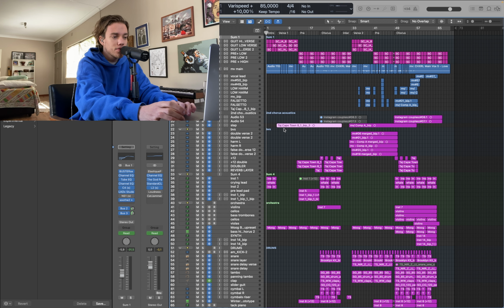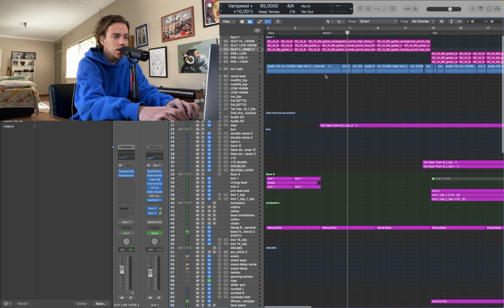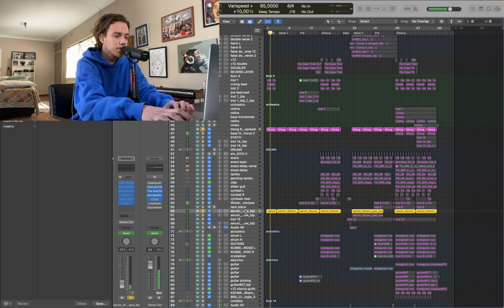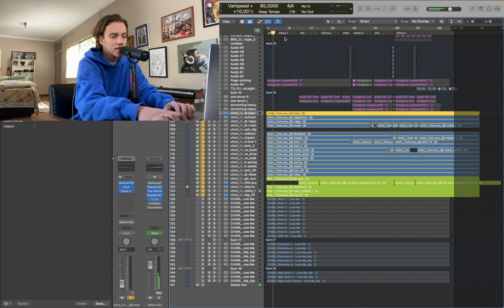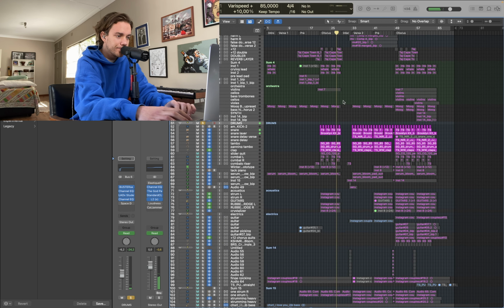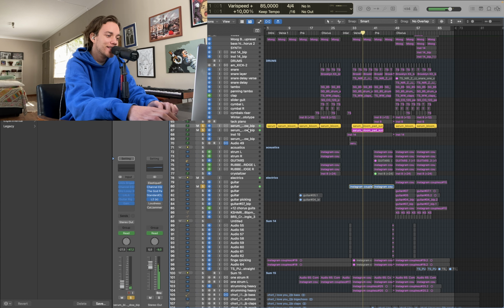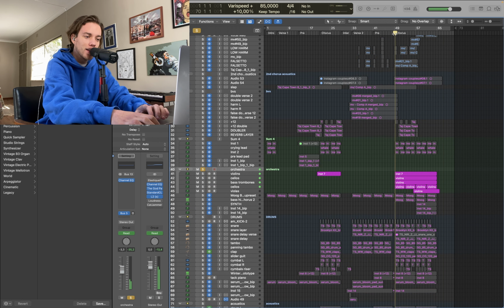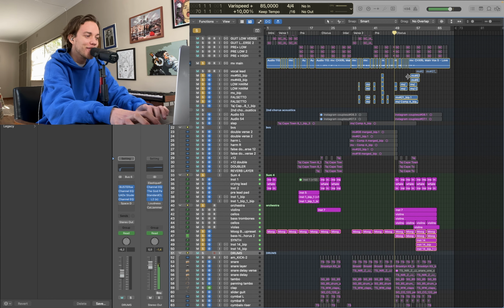HOW TO MAKE AN INDIE POP SONG (Noah Kahan, Jeremy Zucker, Lauv Style Track)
This is how I made my song "Love Me".

Stream "Love Me":
platoon.lnk.to/love-me-chxrl